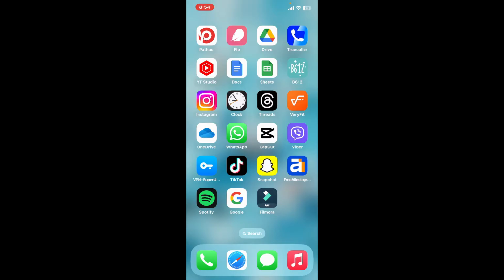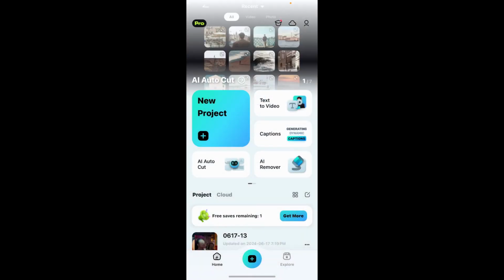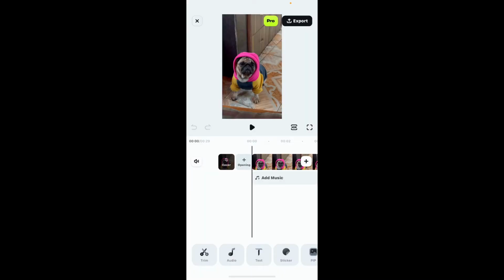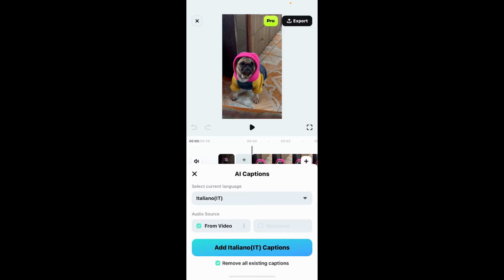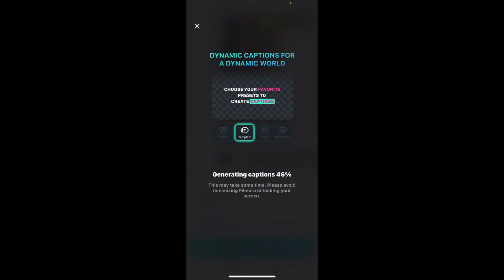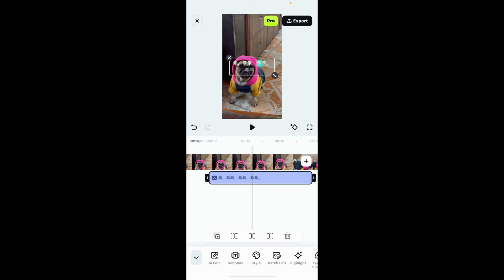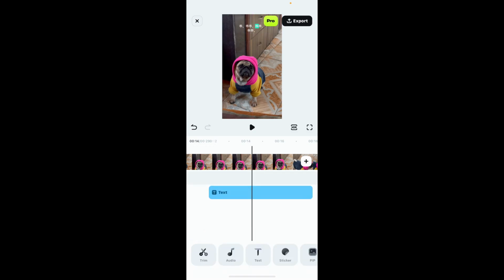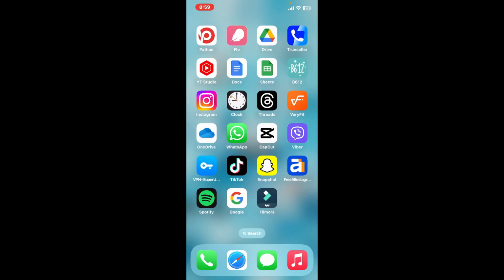How to Add Auto Captions on Filmora App 2024?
Want to automatically generate captions for your videos? In this video, I'll guide you through the process of adding auto captions in Filmora. Learn how to use Filmora’s built-in tools to create accurate and time-synced captions, making your content more accessible and engaging. Watch now to discover how to add auto captions in Filmora and enhance your video’s readability!